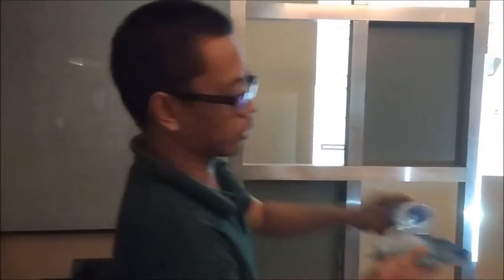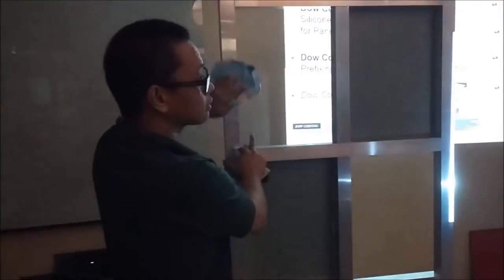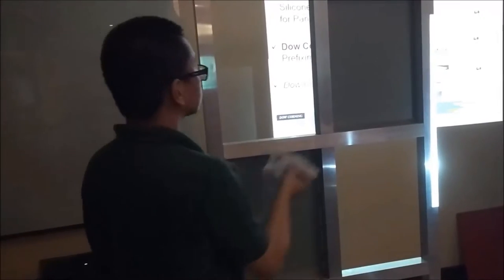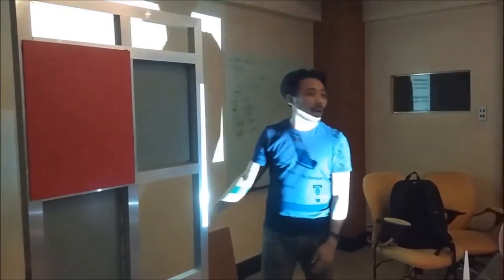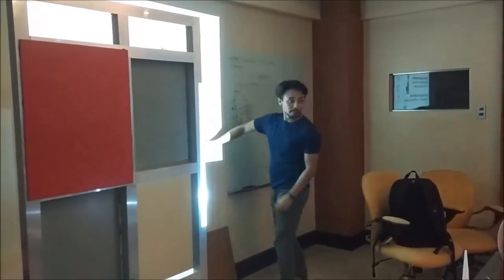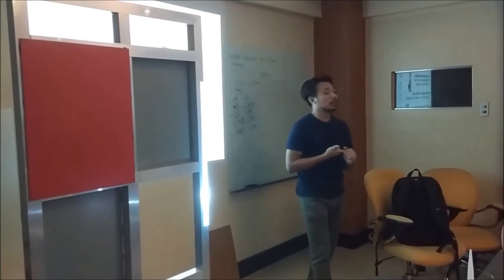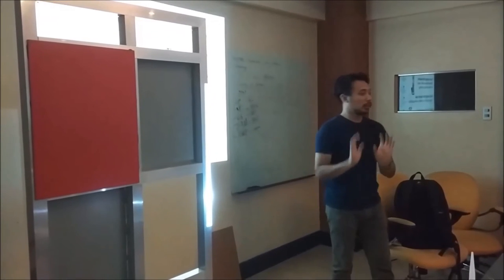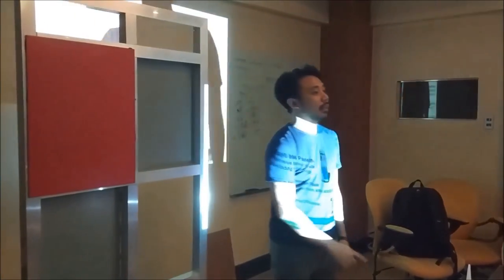Dow Corning 896 Demonstration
DC896 is an innovative product by Dow Corning to use sealant adhesive for Aluminum Composite Panel (ACP) installation.

It greatly benefits ACP fabricators by significantly reducing installation time.